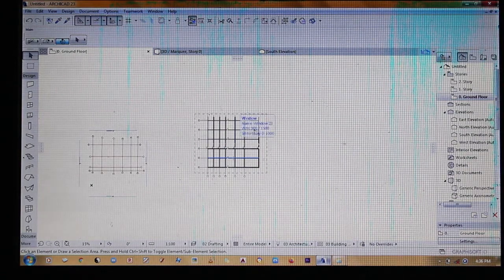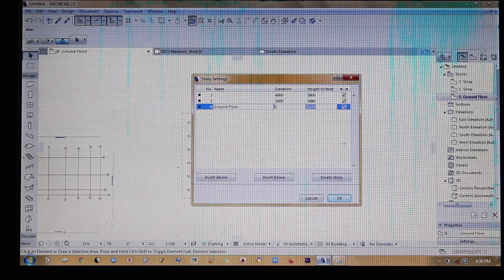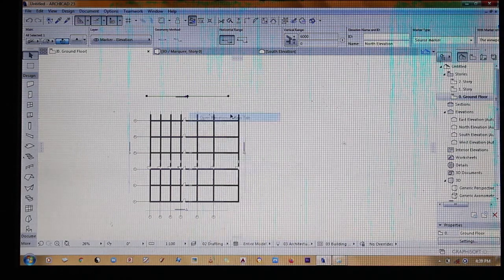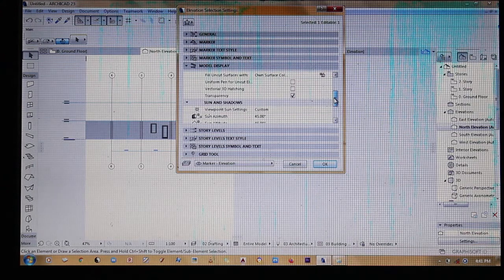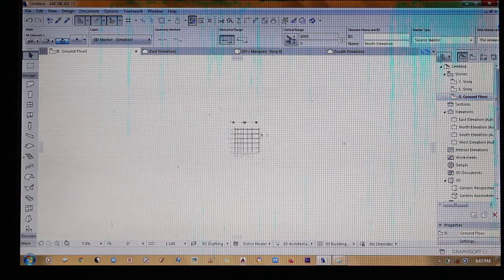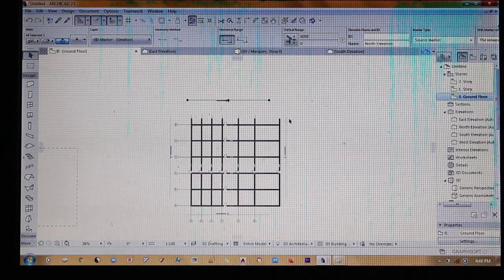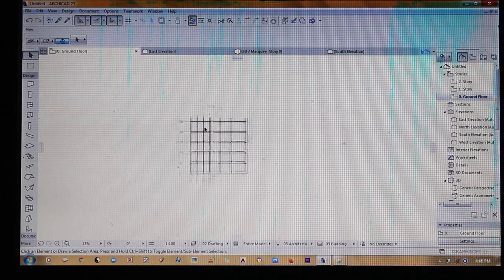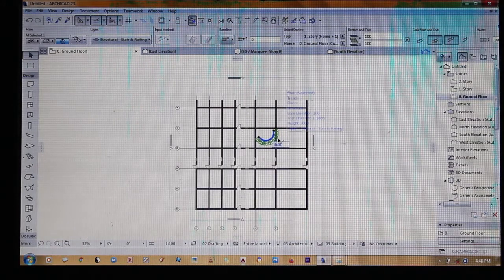ARCHICAD TUTORIAL PART 3 //NAVIGATOR TOOL//PRODUCING ELEVATIONS.